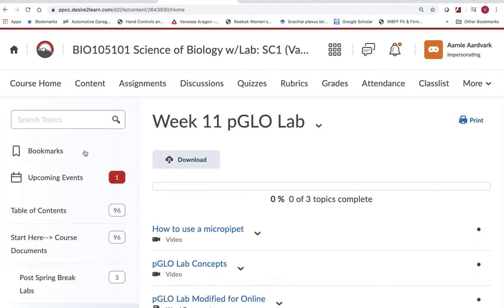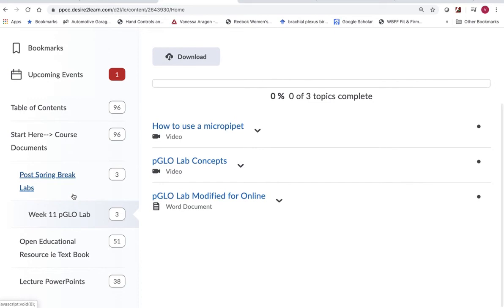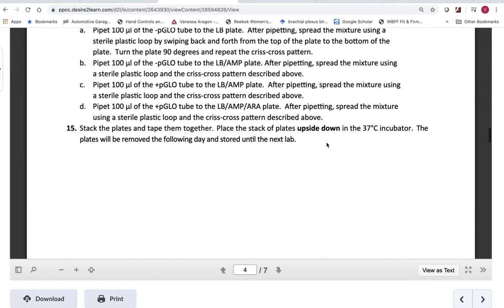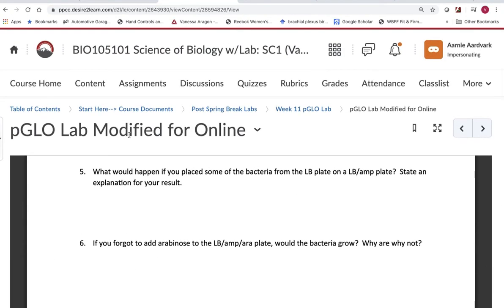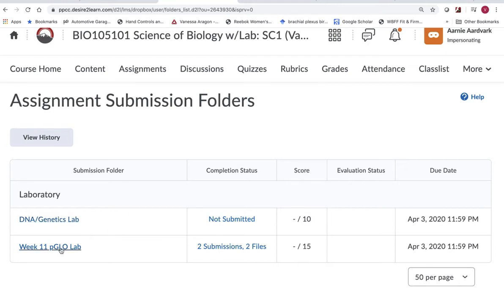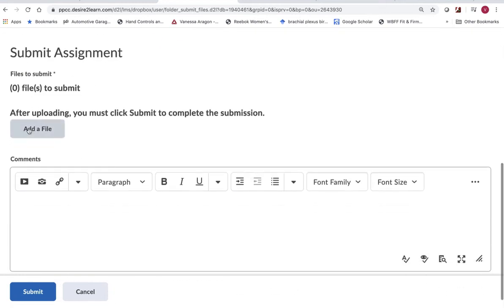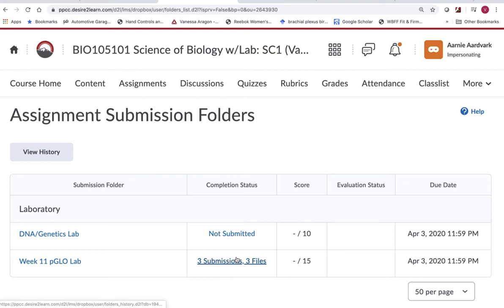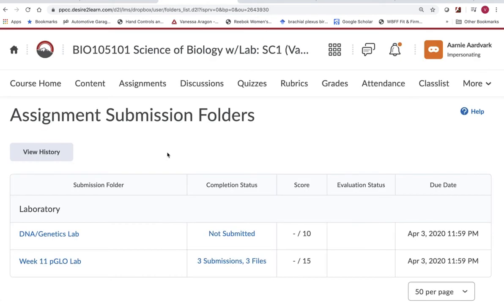How to upload a D2L Lab Report/assignment